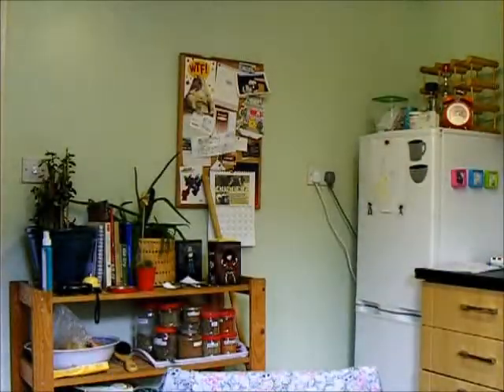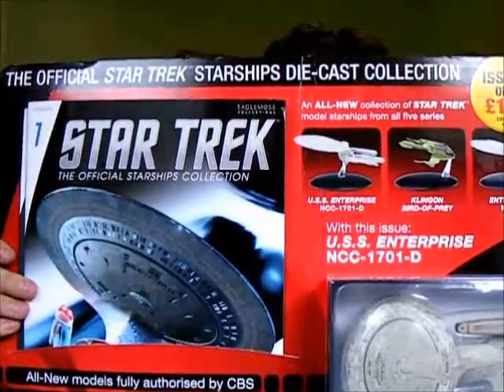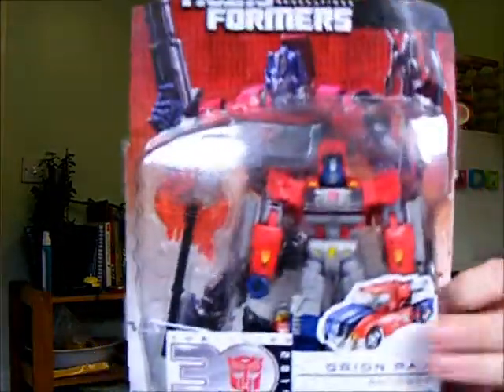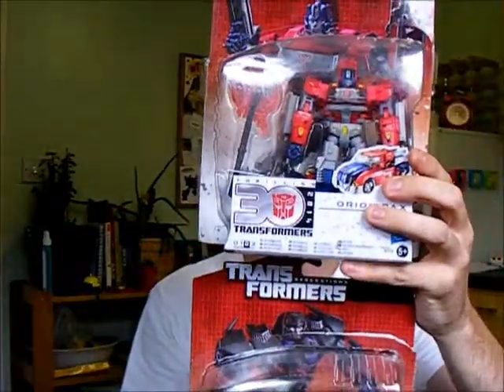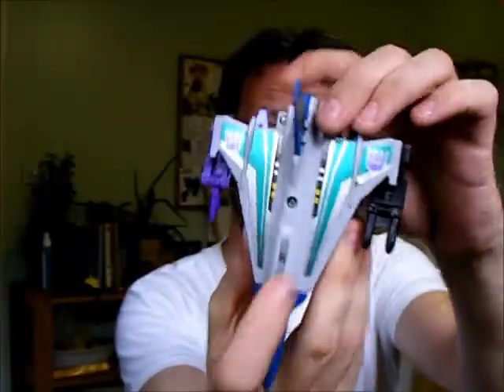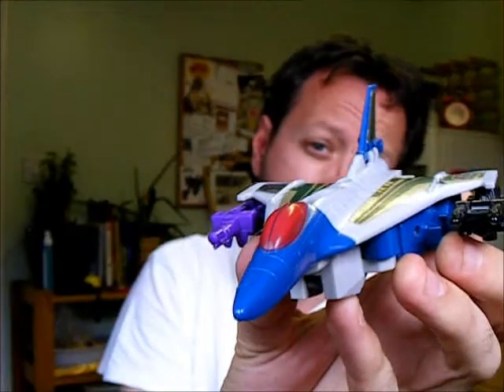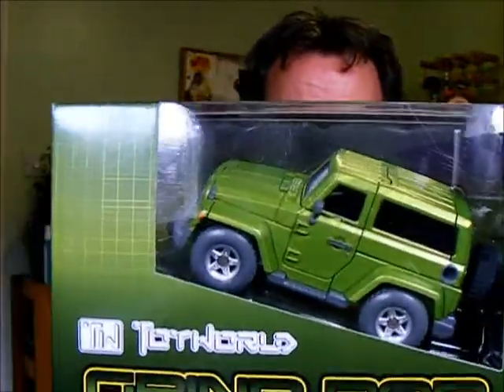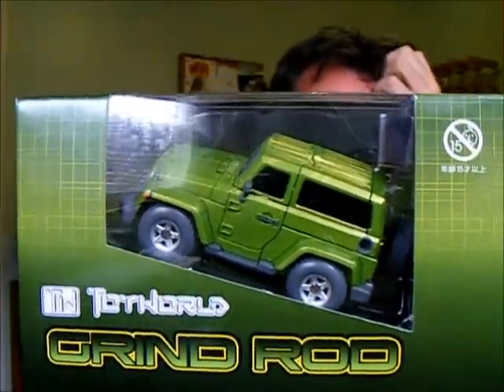(Not) AA Haul 2013 - Collection Update (No.22)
A little look at stuff I've got recently